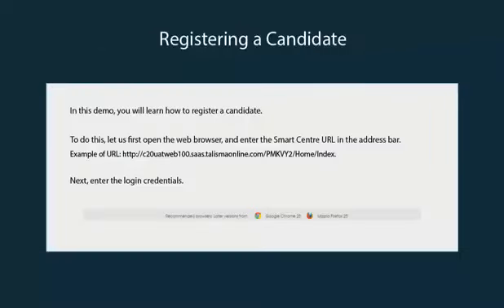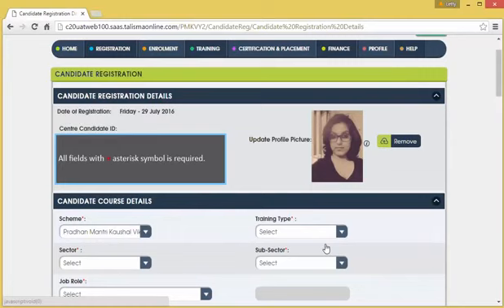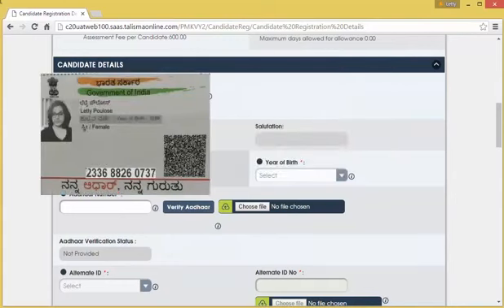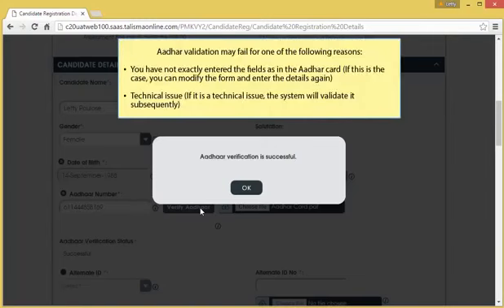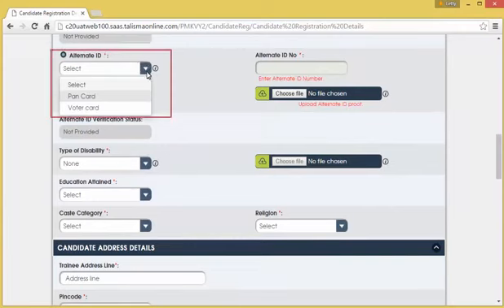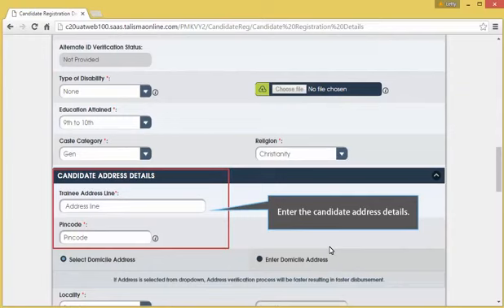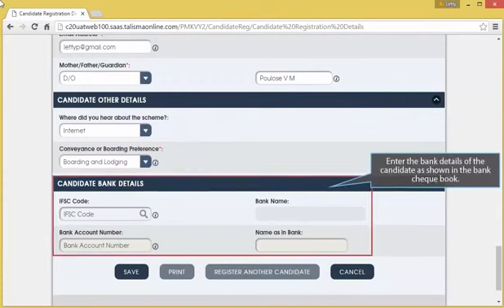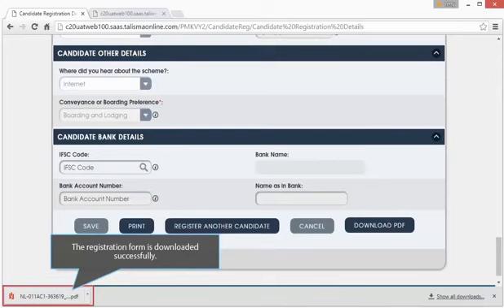PMKVY 4.0 Portal Candidate Registration Step by Step | Candidate Registration Kaise Kare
Team Shahid Ansari

Please follow Shahid Ansari Sir on following platforms

2. Facebook -   / shahidskills.  .

3. Instagram -   / iamansarishahid.  .

5. Youtube -    / @iamshahidansari

 Follow us on these social media platform 🙏🙏

1. Skill Development Tenders group   / skill.  .

2. All India Nursery Teachers Group -   / 14910.  .

3. All India DDU – GKY group
  / 18822.  .

4. All India Seekho Kamao group
   / 11302.  .

5. All India Training Center group
   / 86281.  .

6. Gate & Advance Test Prep Division
   / 73064.  .

7. All India Trainers group
   / 52437.  .

8. All India Assessors group
   / 34515.  .

9. All India PMKVY group
   / 33615.  .

10. All India PMKVY RPL group
   / 32430.  .

11. All India NSDC Partner group
   / 32244.  .

12. All India NULM group
   / 28815.  .

13. All India Skill Center group
   / 19495.  .

PMKVY 4.0 Latest News 2026 | How to Register Candidate on PMKVY Portal Full Process Step by Step

In this video we will discuss:

PMKVY 4.0 Candidate Registration
PMKVY Portal Registration Process
PMKVY 4.0 Latest Update
How to Register Candidate in PMKVY

PMKVY 4.0 Candidate Registration Full Guide for Training Partners, Centers and Institutions.

PMKVY 4.0
PMKVY Latest News
PMKVY 4.0 Registration
PMKVY Candidate Registration
PMKVY Portal
PMKVY 4.0 Update
Skill India PMKVY
PMKVY Training Partner
PMKVY Candidate Registration Process
PMKVY 2026
PMKVY Portal Login
PMKVY New Update
PMKVY 4.0 Candidate Add